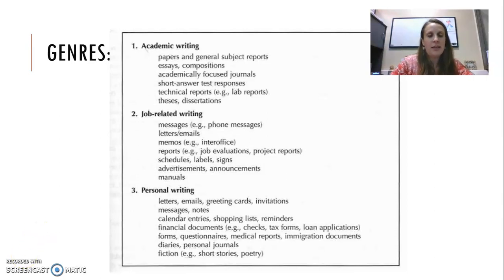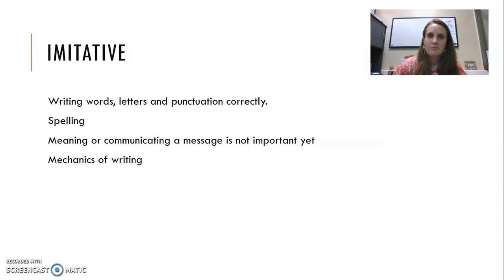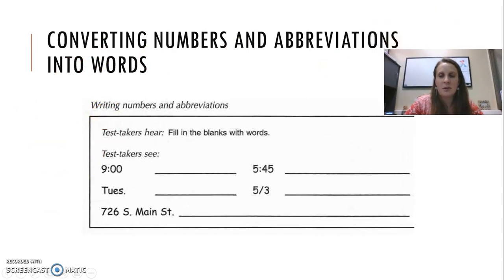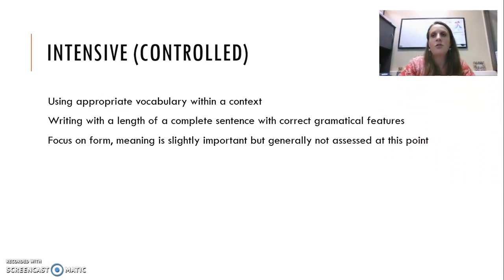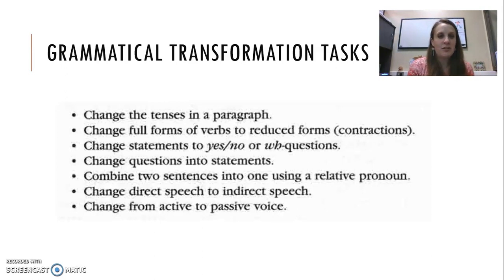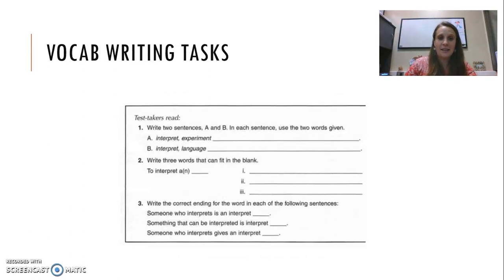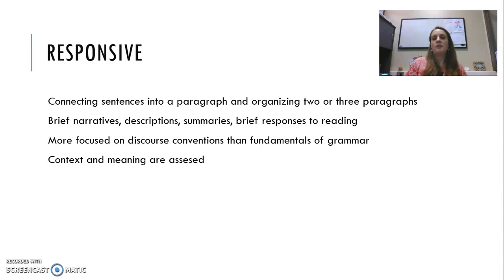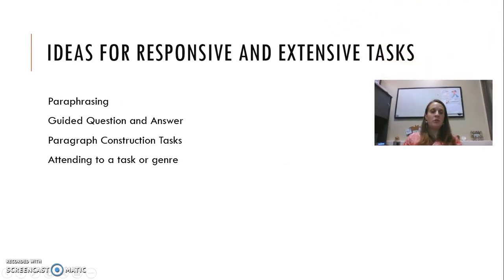Assessing Writing Brown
Brown, H. (2004). Language assessment: Principles and classroom practices.  New York: Longman.